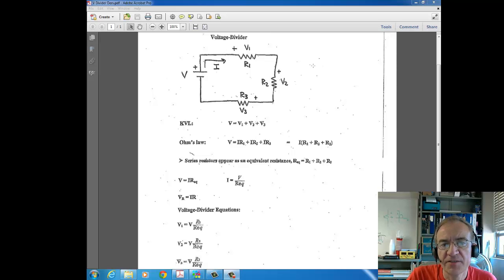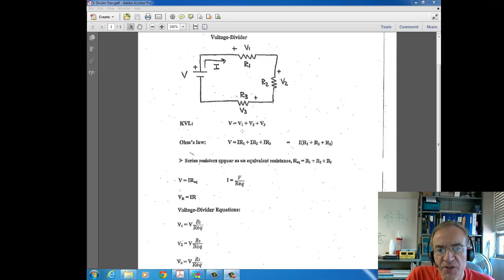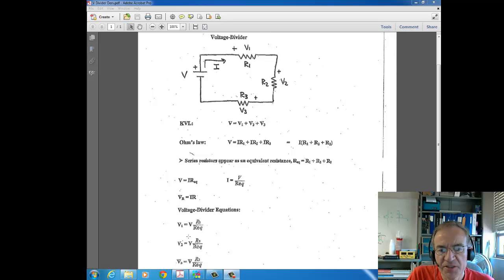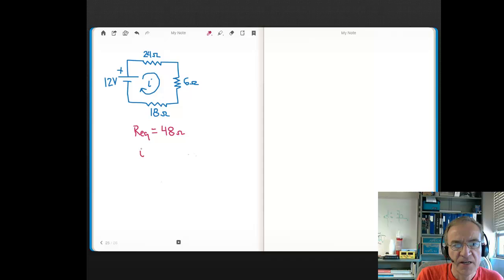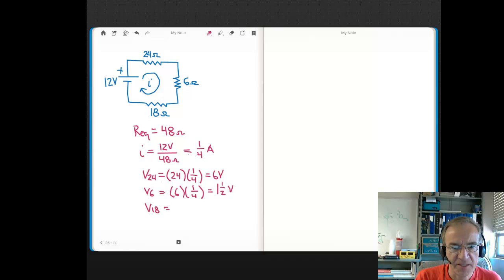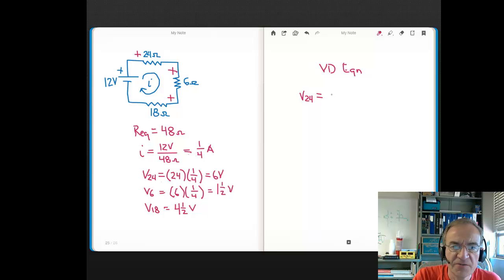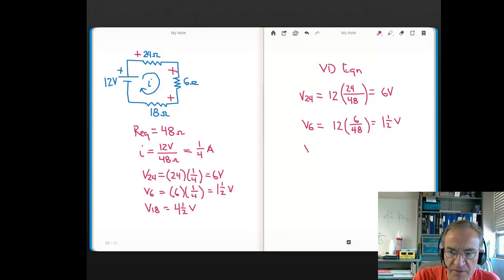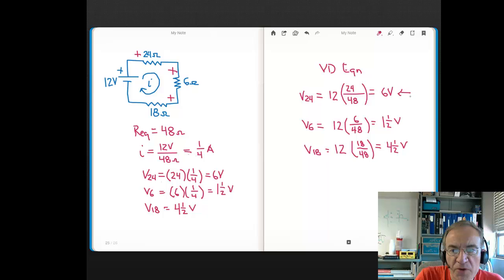Lecture9 Series Voltage Divider Equation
EE112 lecture 9 Voltage Divider Equation Derivation and Example.